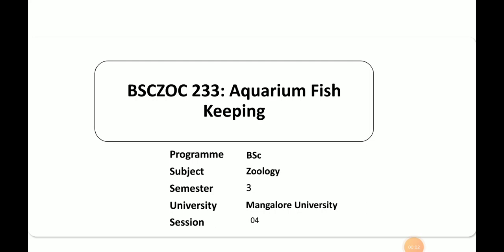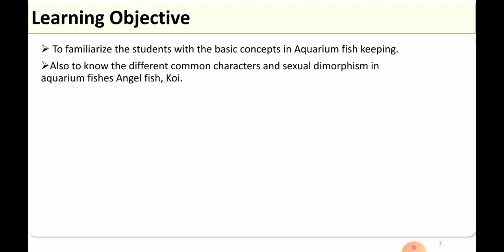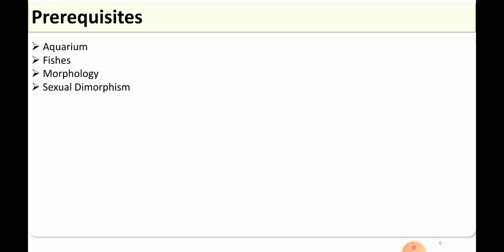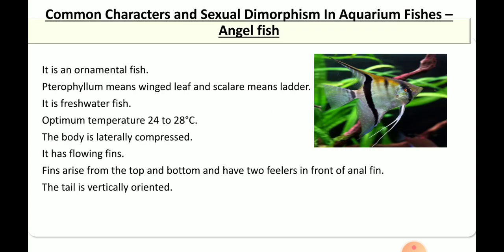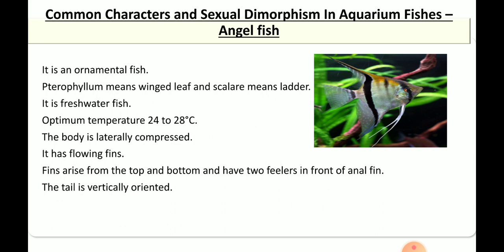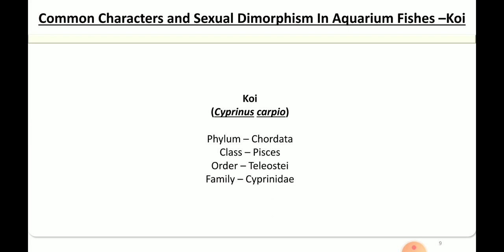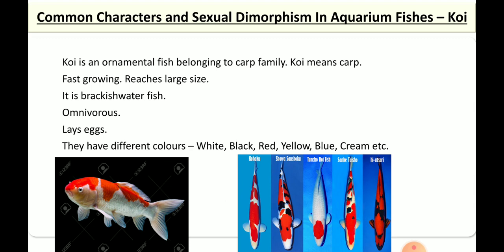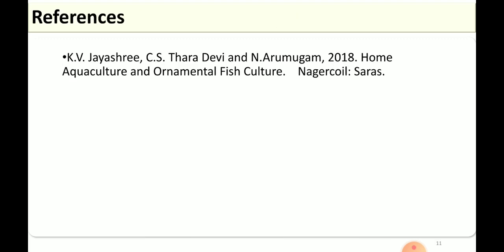II B.Sc Zoology (Elective - Aquarium Fish Keeping) Session 4 By - Mr. Supreet Kadakol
II.B.Sc (Zoology)
Elective - Aquarium Fish Keeping
Session 4 - Biology of Aquarium Fishes: Importance and scope of aquarium fish keeping. Exotic and endemic species of aquarium fishes.